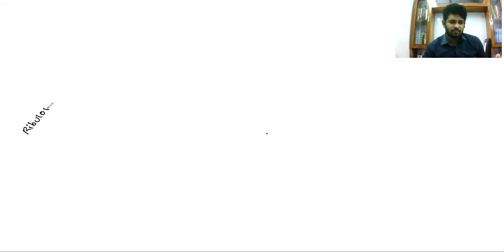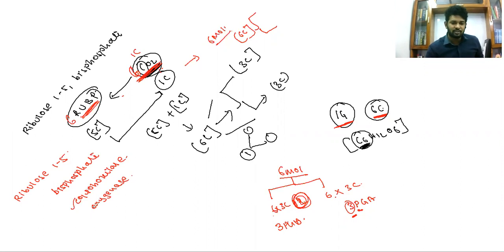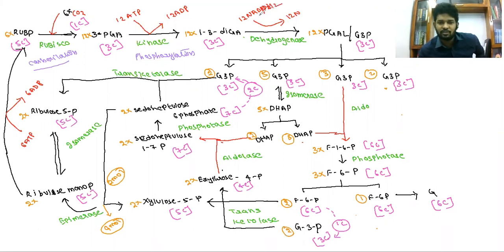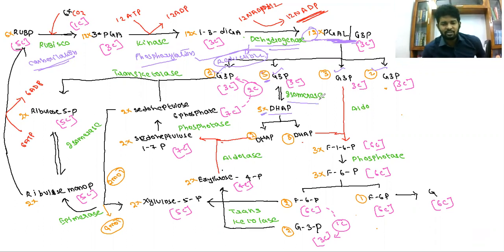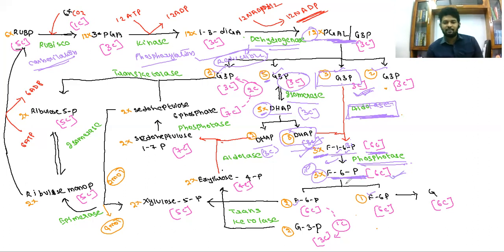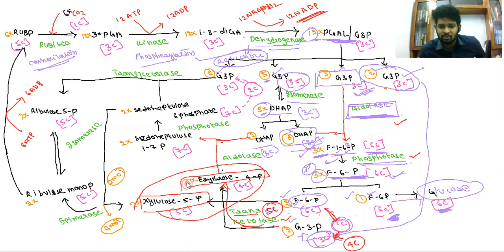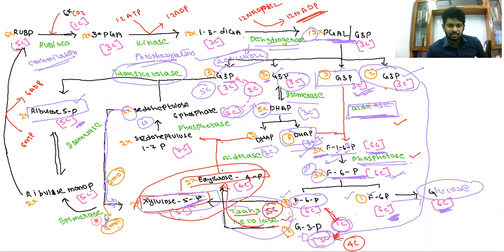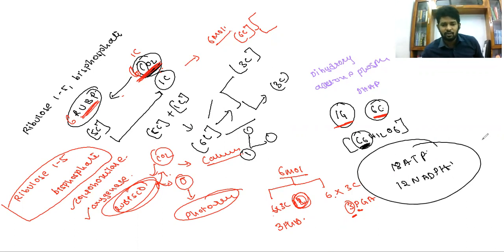Class - 41 | Calvin Cycle by Prasanna Sir | Agri Adhyapak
Join our online coaching classes for competitive exams